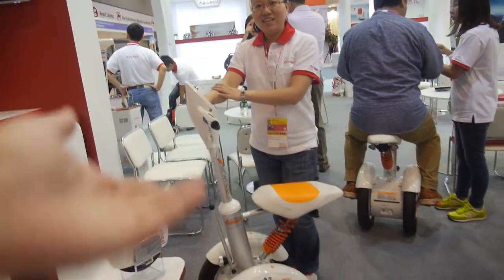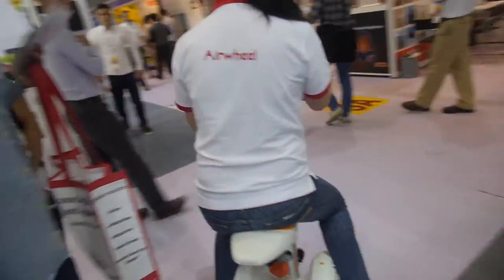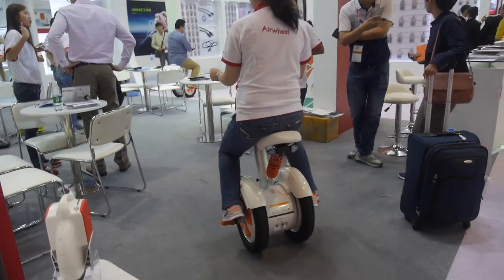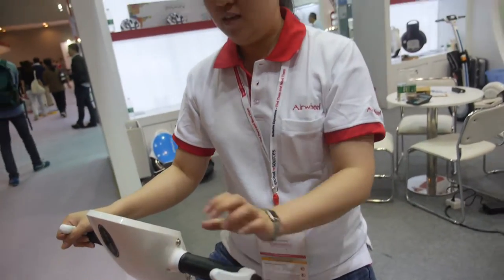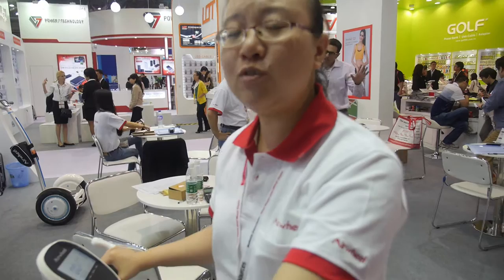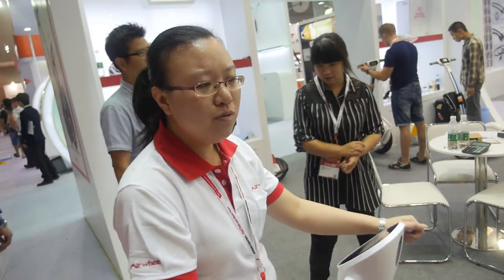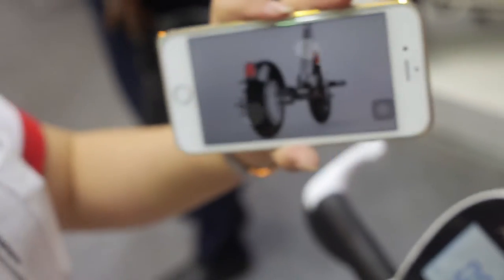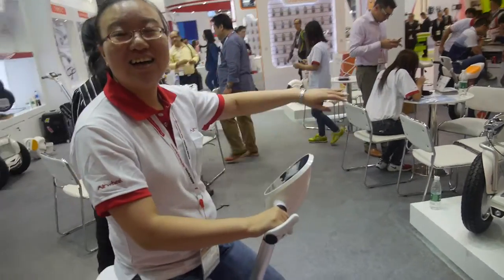Airwheel Dual Wheel Self-balance Scooter 16" Tire 4" LCD display App control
Airwheel shows their self-balance scooters series from single wheel to two wheels. Airwheel A3 comes with unique seated design and two wide 16’’inch wheels, features a 4’’inch LED display for showing battery life, speed and miles achieved, powered with 1000W motor and 520WH battery up to 40 miles stance. You can use customized app to control Airwheel A3 like GPS position, speed control, safety lock by app control via smart phone. Build-in dual Bluetooth speaker allows you enjoy the music while driving.